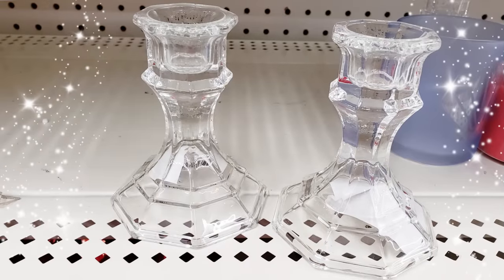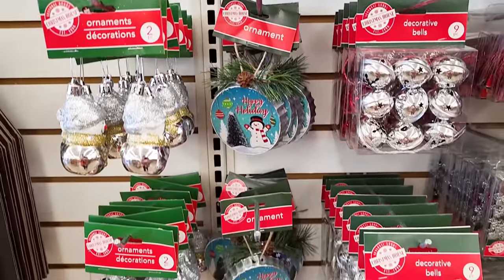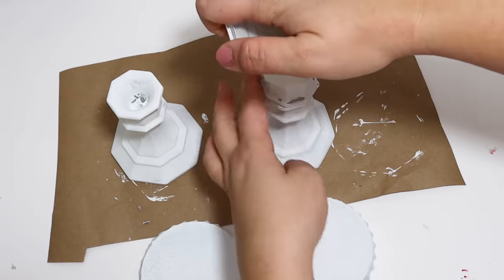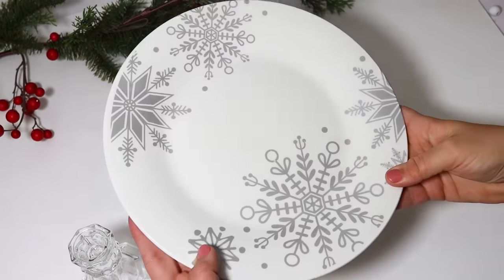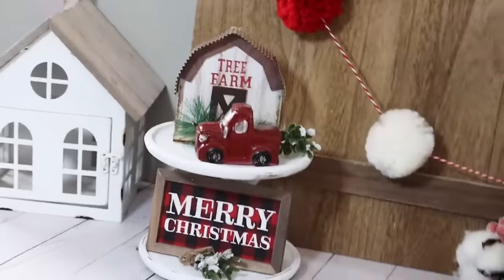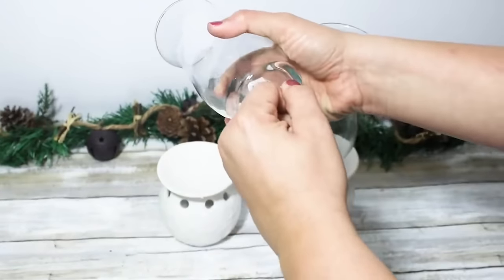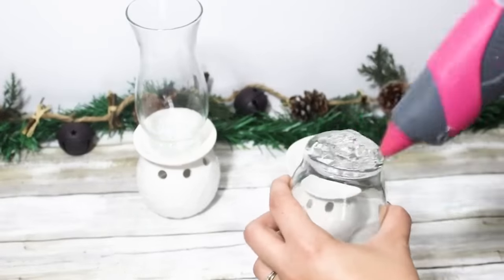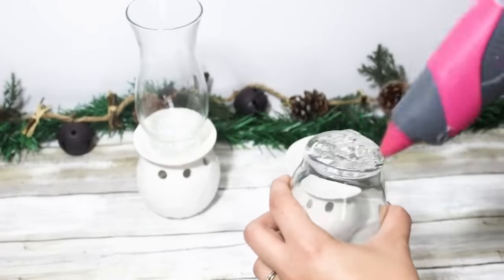Everyone Will Be Buying $1 Candle Holders for these Christmas DIYS (incredibly easy glassware hacks)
AMAZON CANDLES

  What I use to film